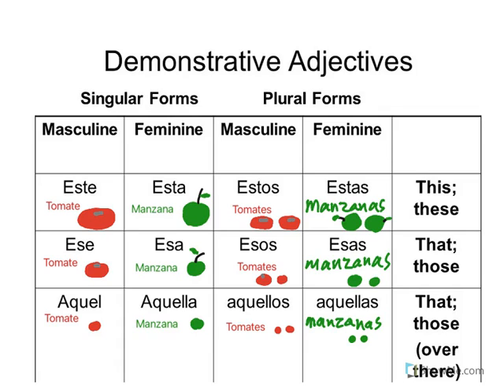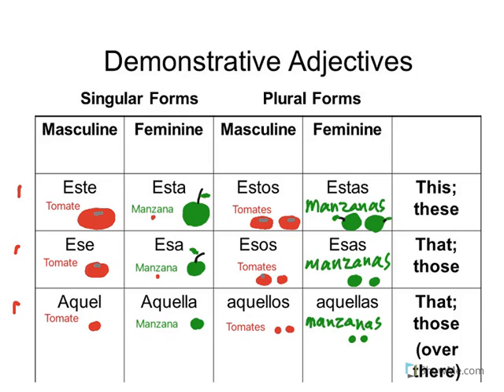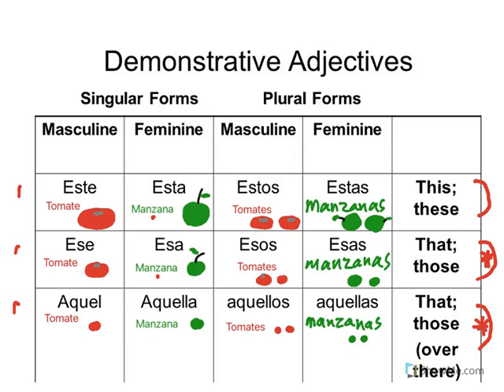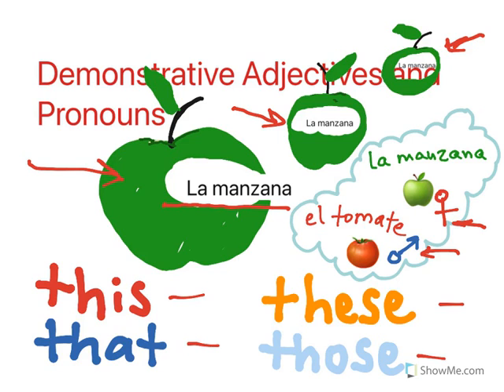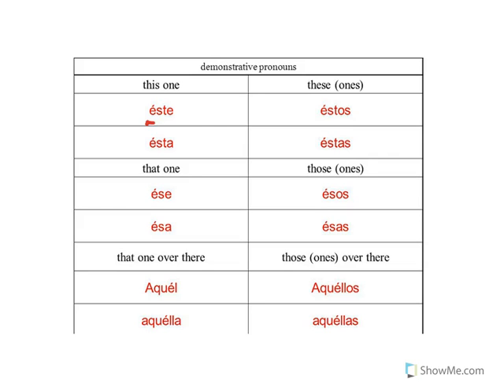Spanish Language Lessons: Spanish Demonstrative Adjectives and Pronouns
Spanish Language Lessons: Spanish Demonstrative Adjectives and Pronouns. See also the "practice" video. Enjoy!